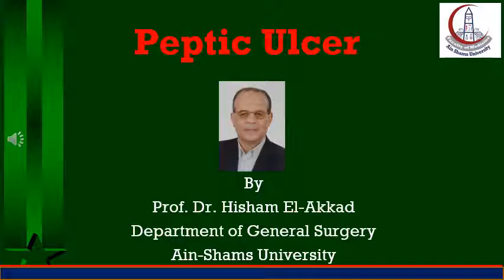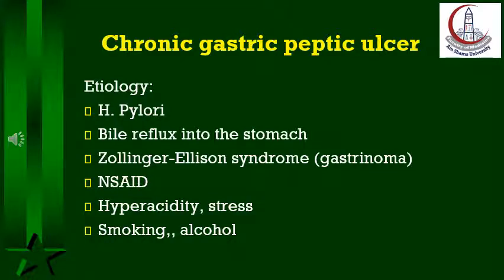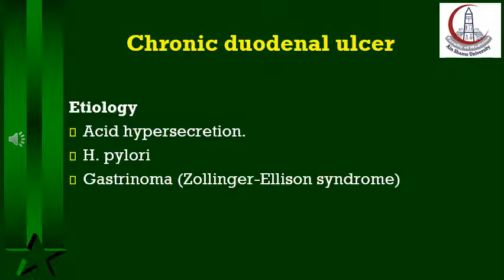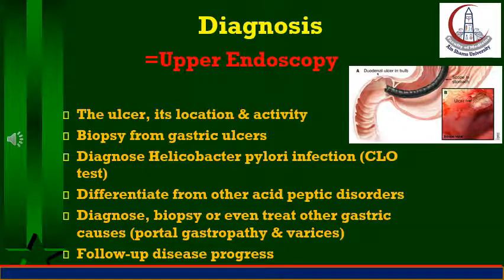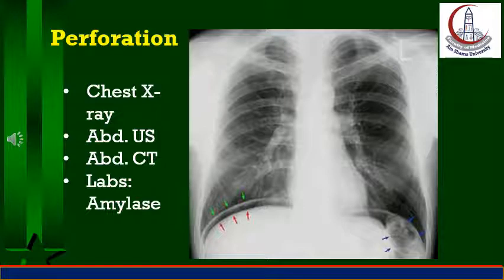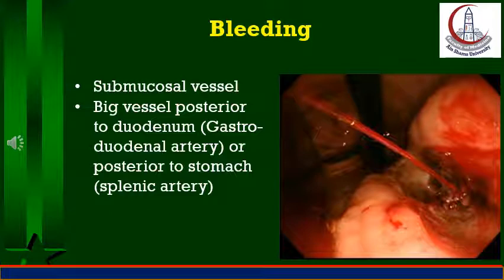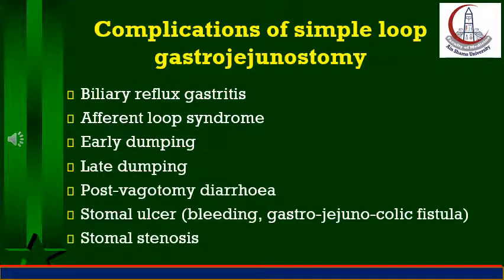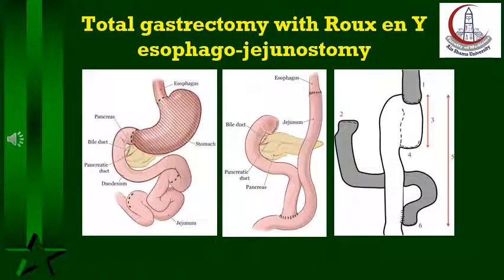Peptic Ulcer Abrev PROF HISHAM EL AKKAD